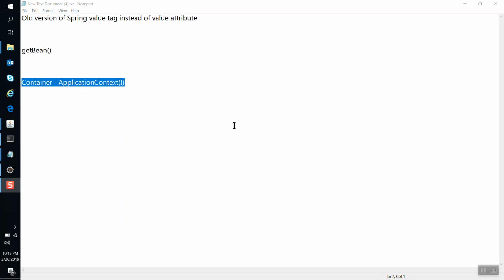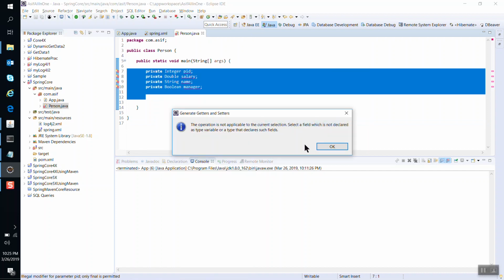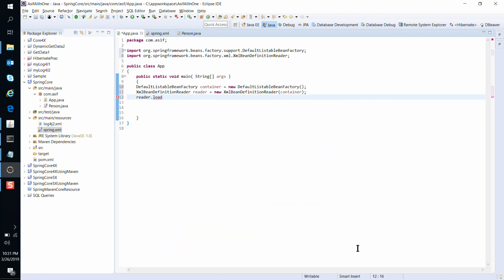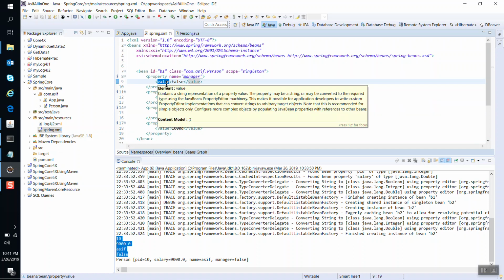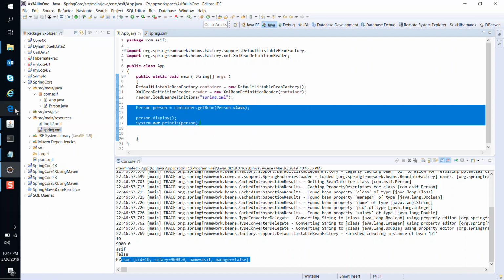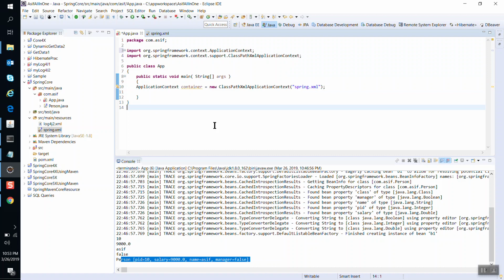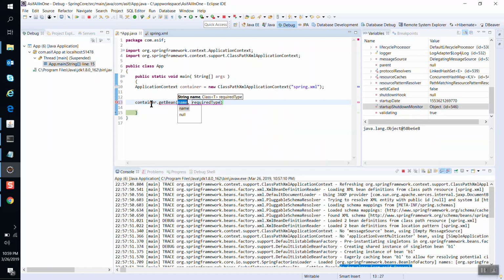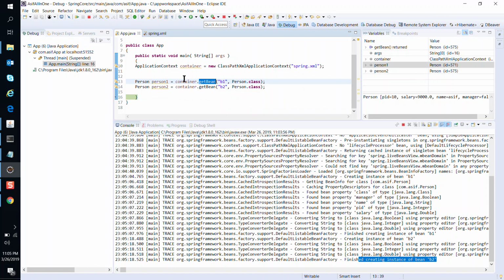Spring 12 - Old value tag, getBean(Class), ApplicationContext Container Introduction